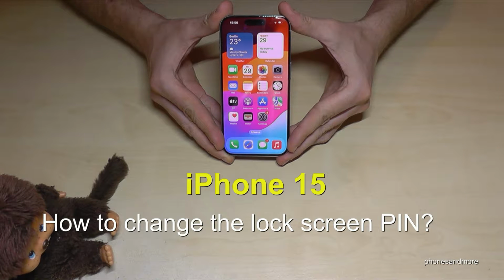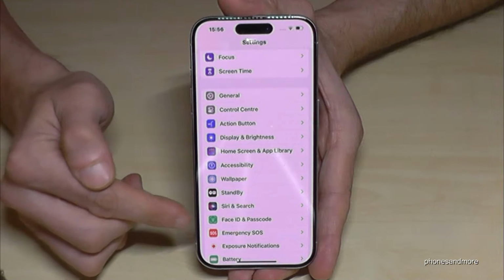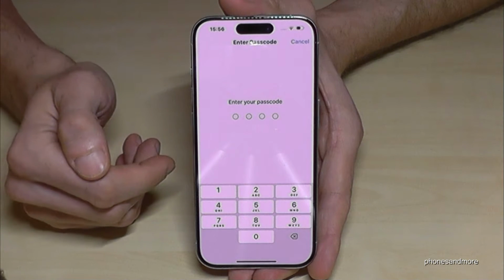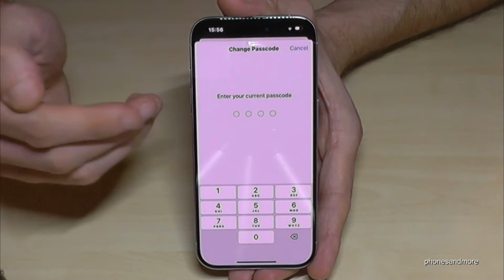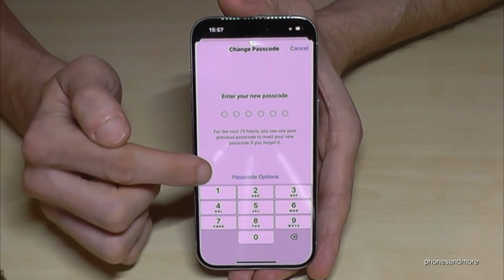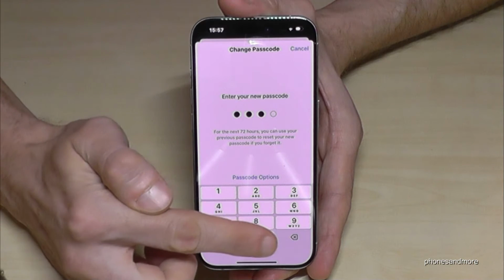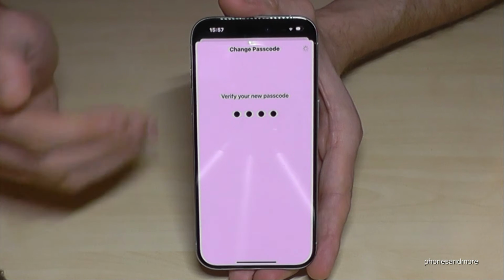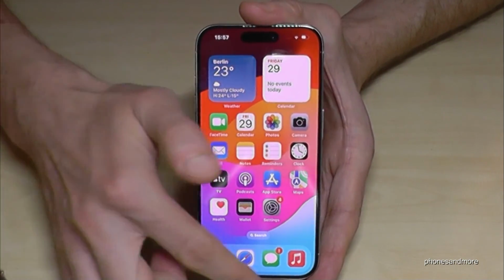iPhone 15: How to change the lock screen PIN (Passcode)? - also for iPhone 15 Plus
With this video, I want to show you, how you can change the Phone PIN (lock screen Code) at the Apple iPhone 15 and iPhone 15 Plus.